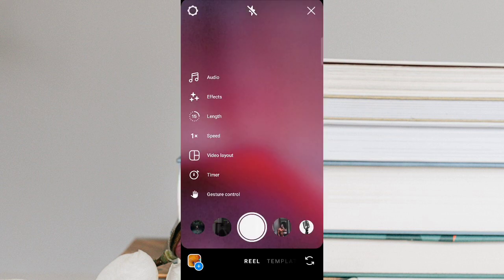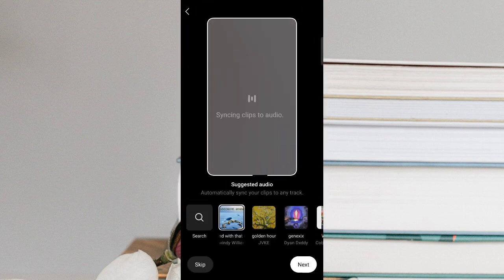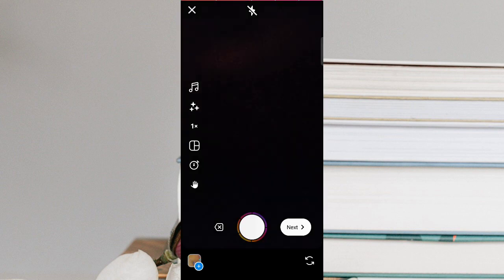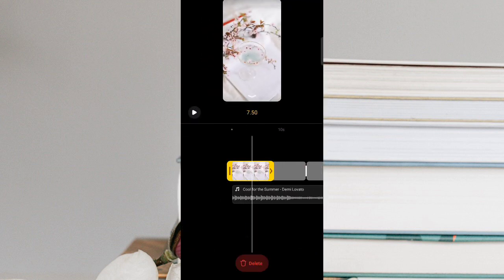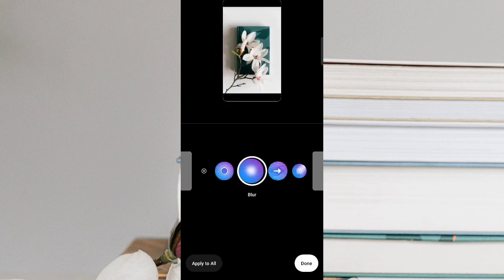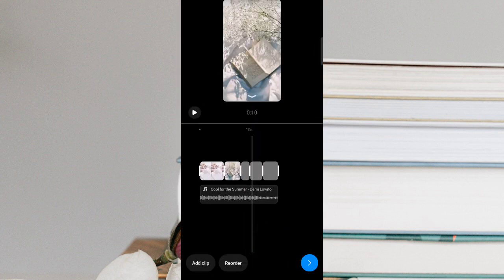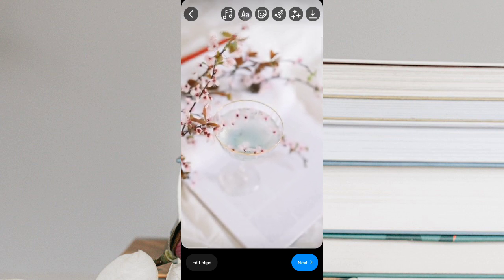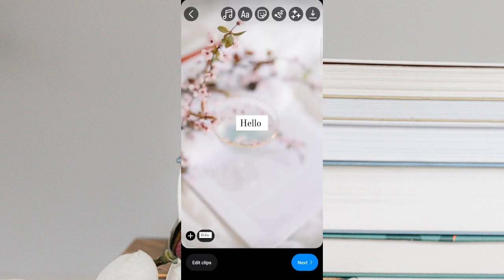How to edit reels on instagram 2023